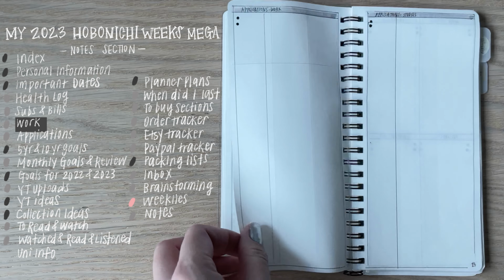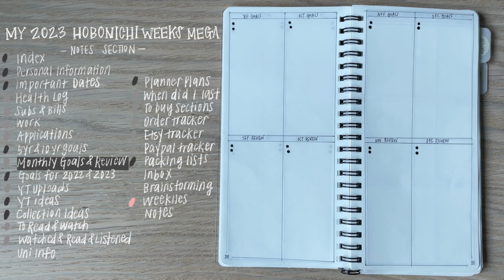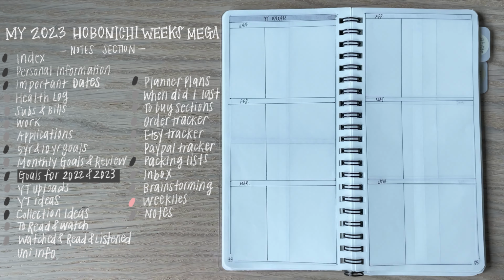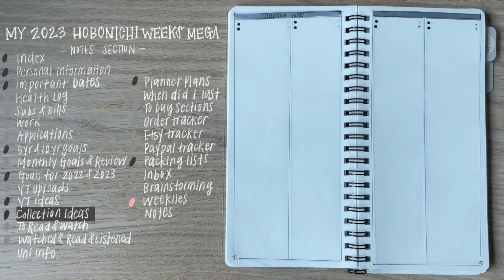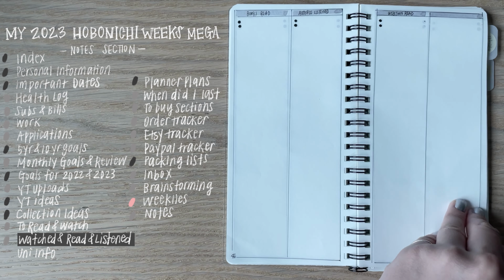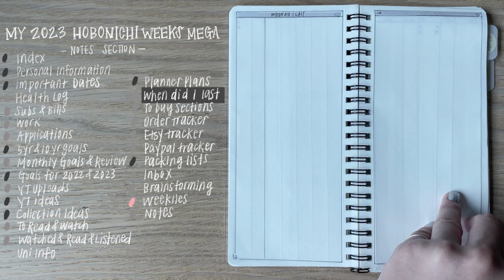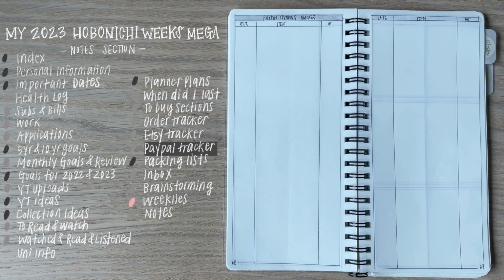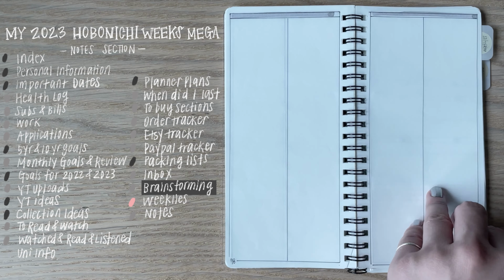ENG) Planning the notes section for my 2023 Hobonichi Weeks MEGA | Planner Setup | 호보니치 윅스 다이어리 셋업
Hi this is Ka and for this week, it's a video on how I want to plan the notes section at the back in my 2023 Hobonichi Weeks MEGA because I realized that I probably need those 215 pages 😭 As always, hope you enjoy and thank you soo much for watching! 🙆🏻‍♀️❤️🤭

Note: In this mockup, I started from page 0 so I think the pages won't be on the same side as the actual Hobonichi Weeks Mega and I only went up to page 200 in this mockup (but in the index, I do write up until 215) since those pages at the end will be notes pages anyway.

Accounts mentioned:
@earthysam (Instagram: @samkelley97)